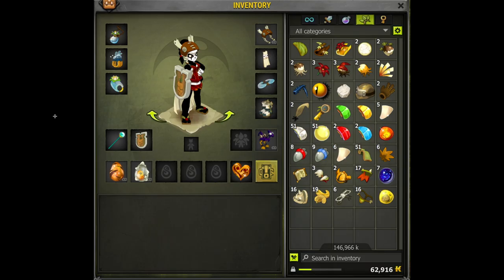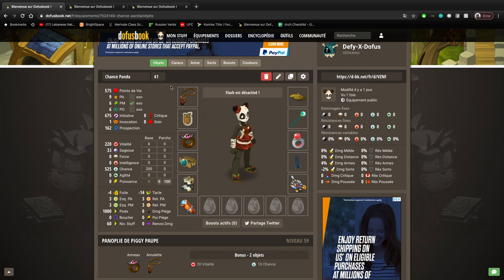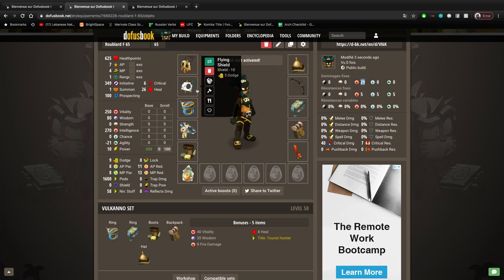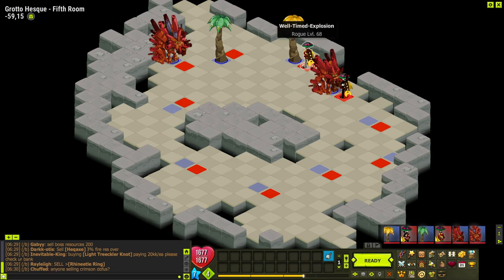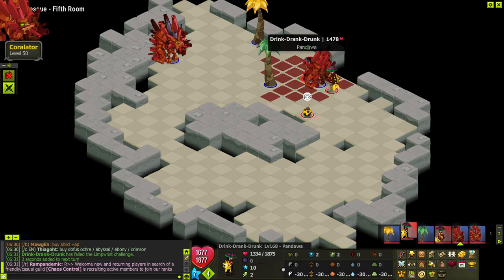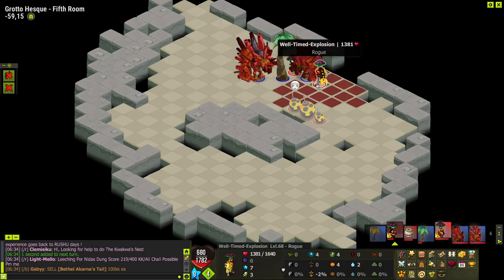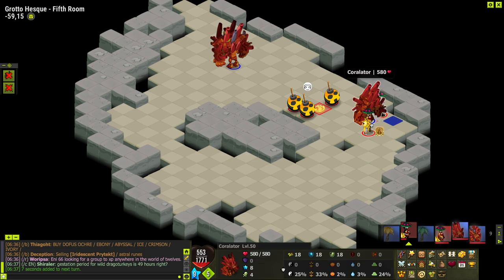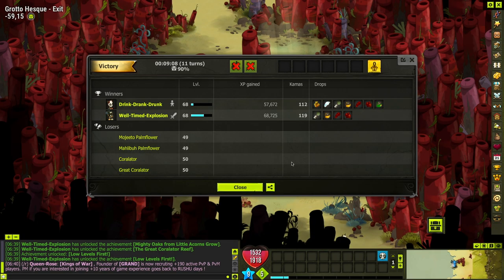[DOFUS] Zero to Hero #3; Great Coralator Blitz/Impertinence! (That damage ...big ouf)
High Damage output this episode, considering the low level characters I have. Kamas have been coming in nicely with achievements, so I've been able to upgrade my characters' gear. Here I show you my gear changes as well over the levels so far, since that's been asked for.